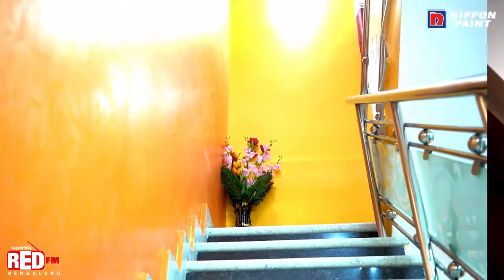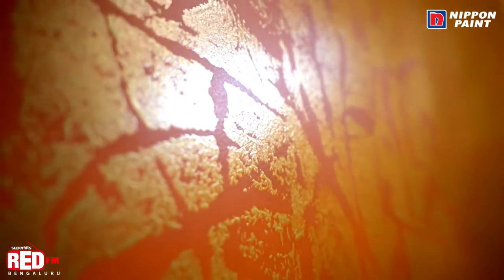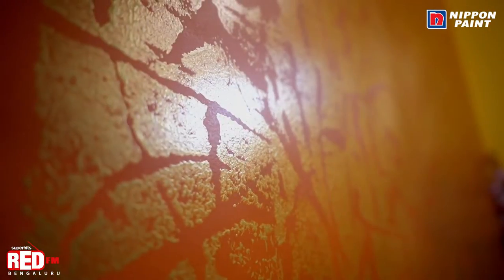NIPPON PAINT | EXQUISITE LOOK | REDFM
Mr. & Mrs. Kumar have recently renovated their house. The walls were brought back to life with the help of vibrant shades from Nippon Paint! They used Nippon Paint Kidz and  Momento to paint their entire house.

Here’s what they have to say to Red FM about the splendid colors that gave the house, an exquisite look!